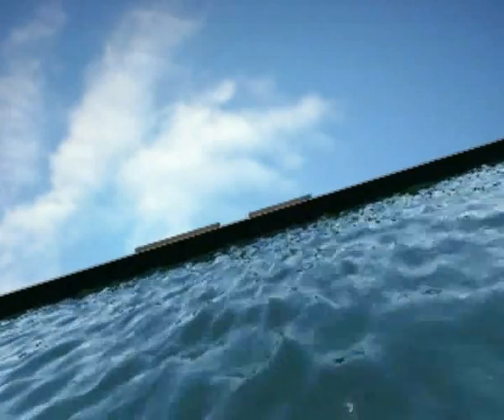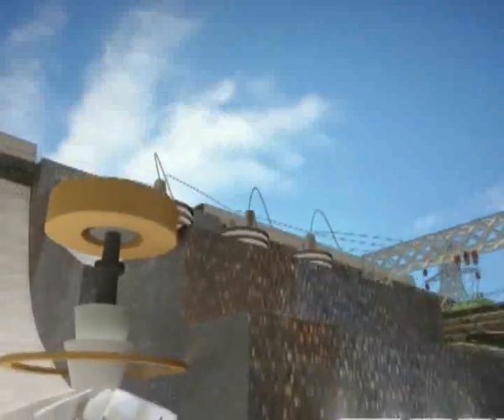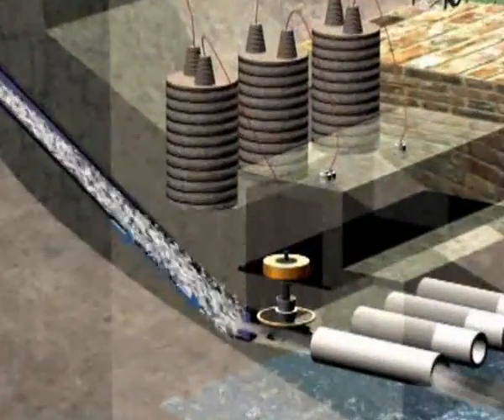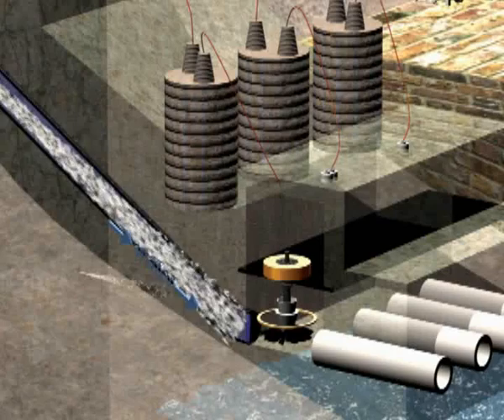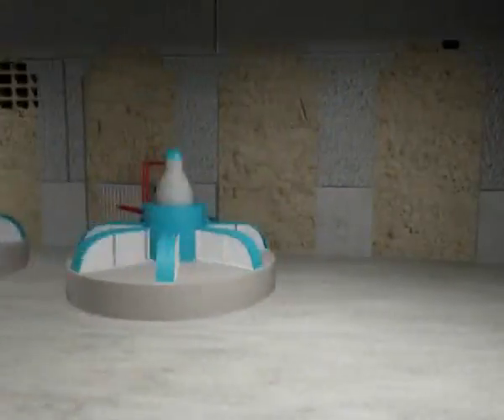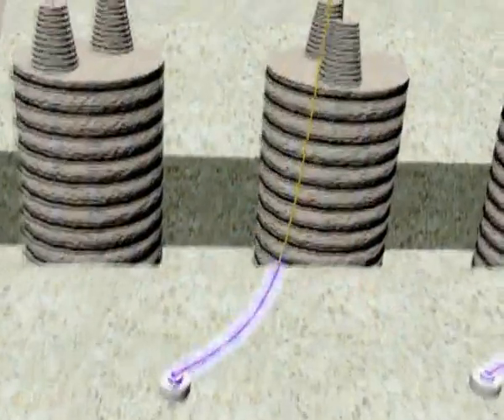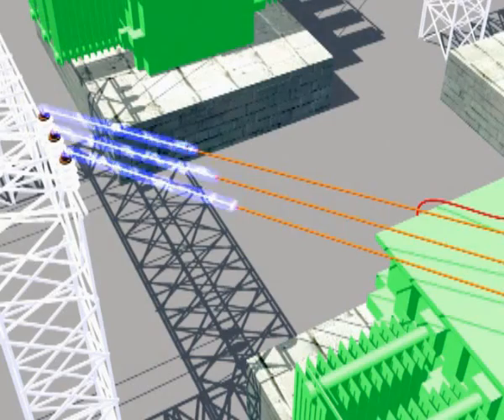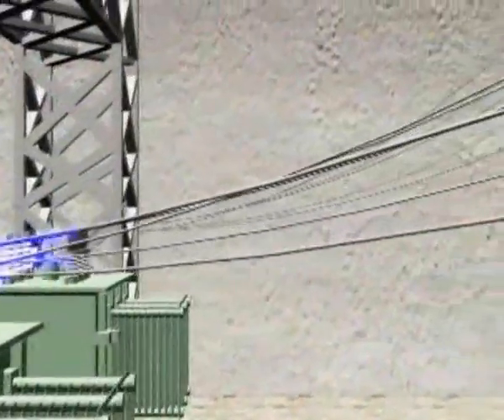Hydroelectricity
Animation explaining how electricity is produced using a hydroelectric facility.Hydroelectricity is electricity produced from hydropower. In 2015 hydropower generated 16.6% of the world's total electricity and 70% of all renewable electricity,[1] and was expected to increase about 3.1% each year for the next 25 years